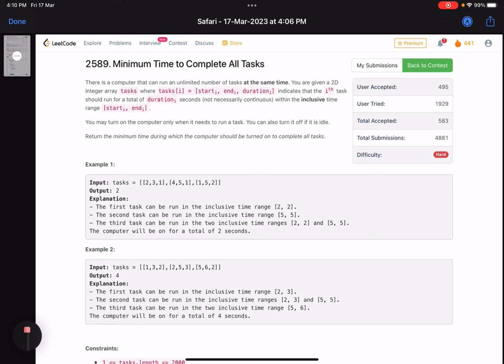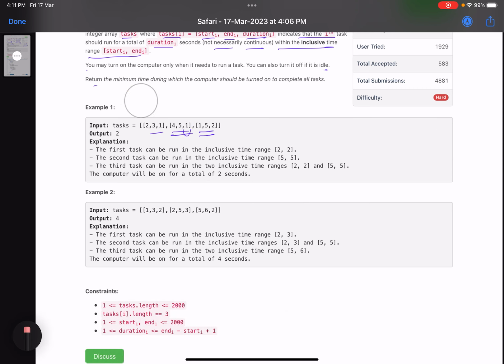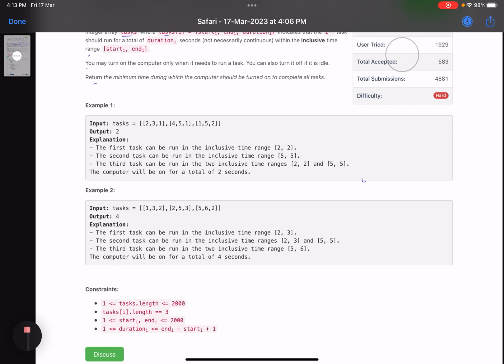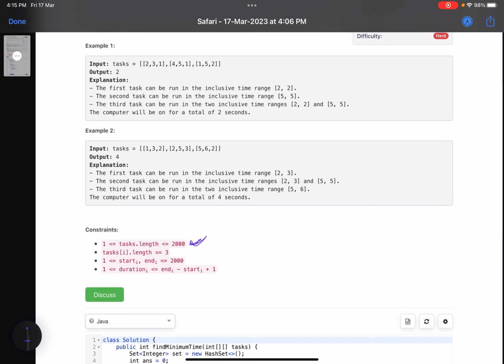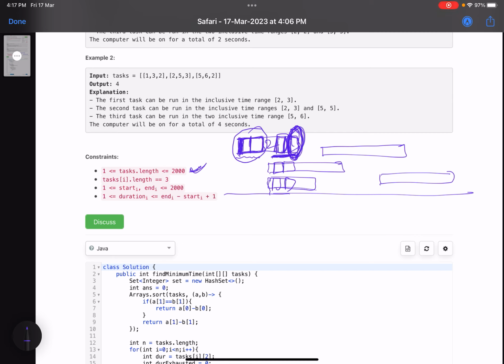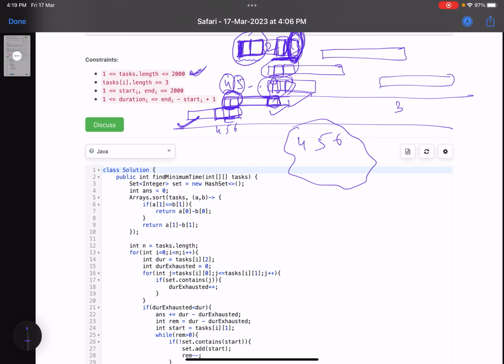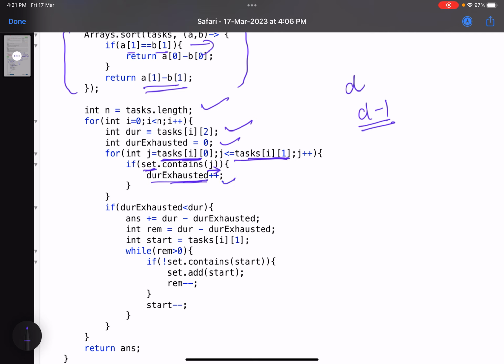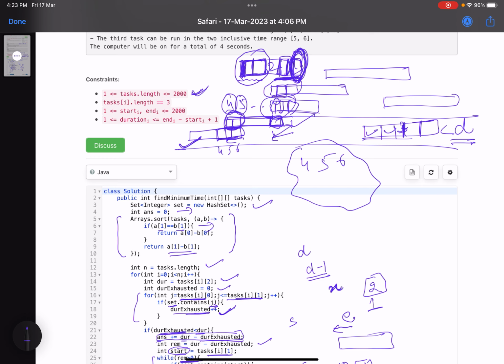Leetcode Weekly contest 336 - Hard - Minimum Time to Complete All Tasks